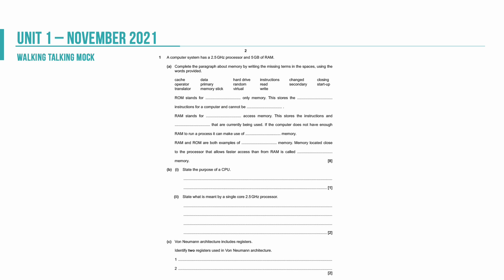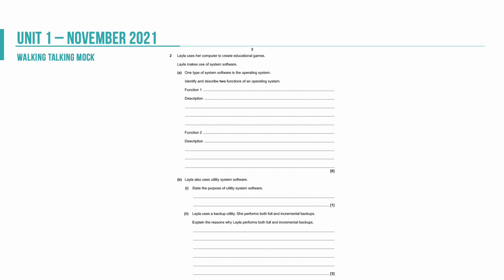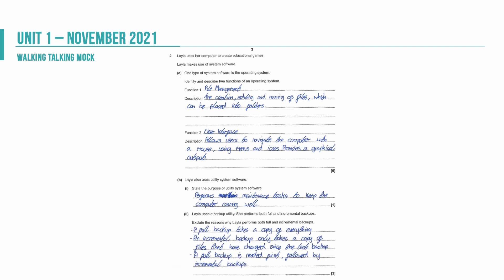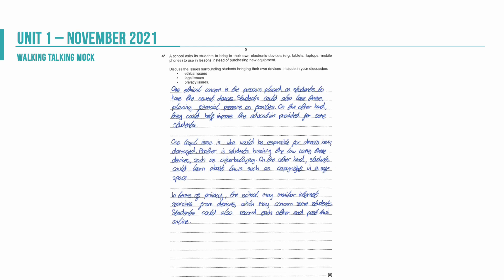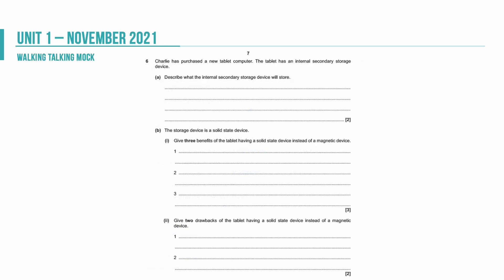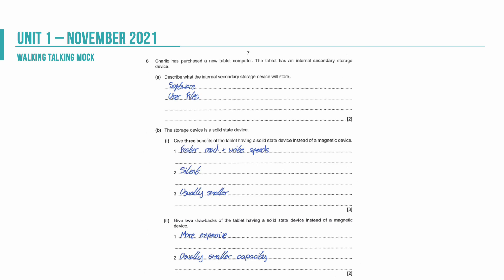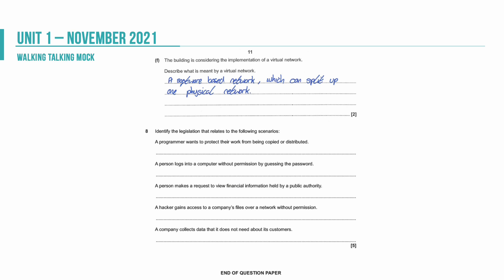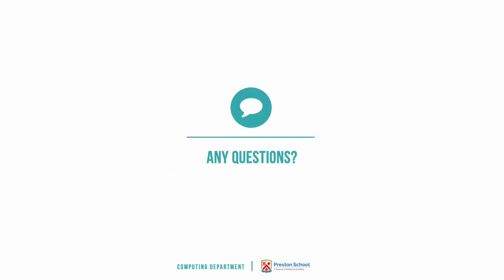OCR GCSE Computer Science (J277) - Unit 1 Computer Systems - November 2021 Exam Walkthrough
My walk through of the Unit 1 - Computer Systems exam from the OCR GCSE Computer Science course (J277).

This is a walking, talking mock exam from the official November 2021 examination window.

Lesson: November 2021
Topic: Exam Walk Through
Unit: Unit 1 Computer Systems
Qualification: OCR Computer Science GCSE J277